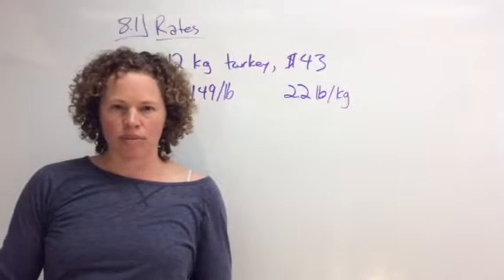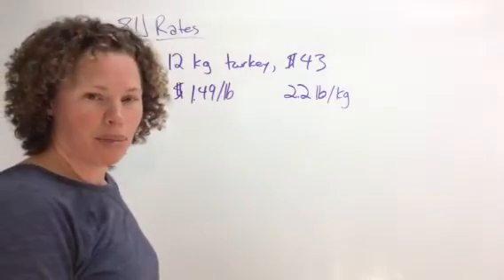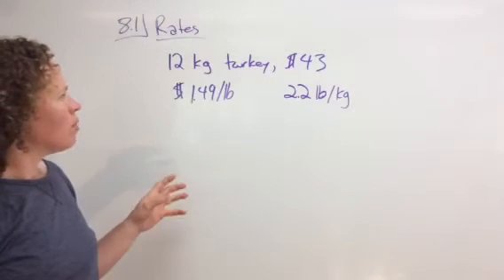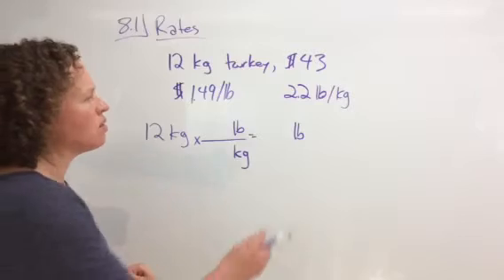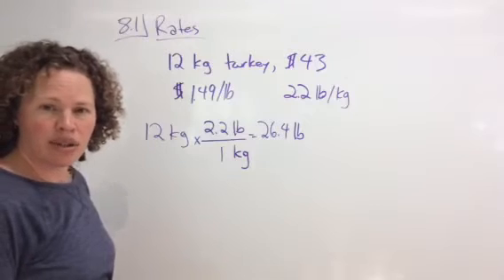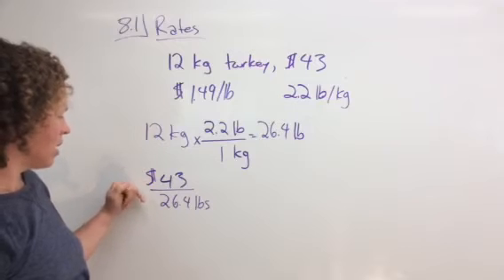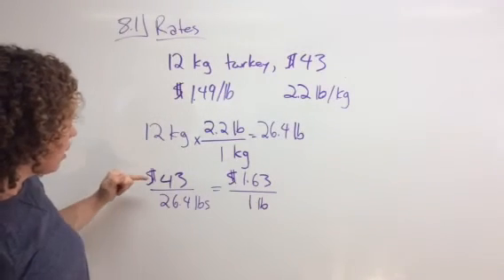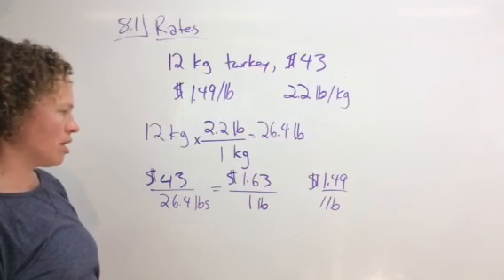Foundations 11 8.1 rates example 1